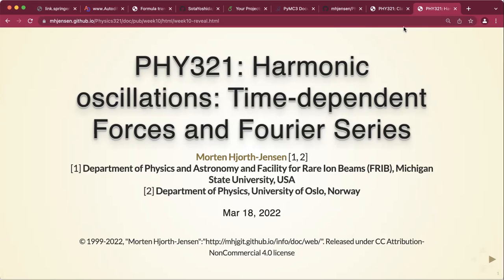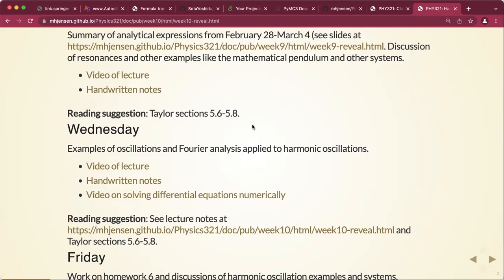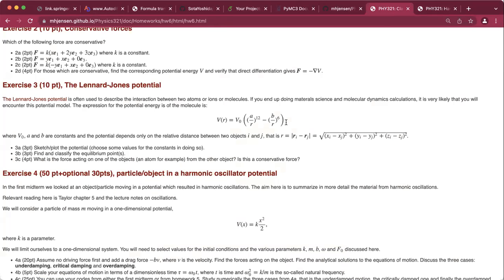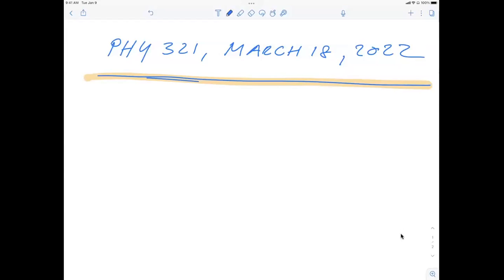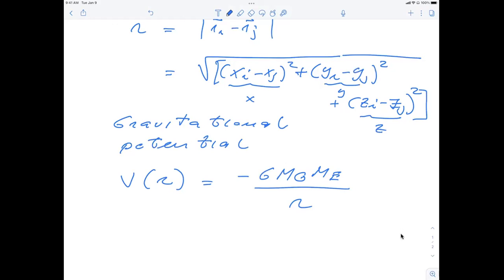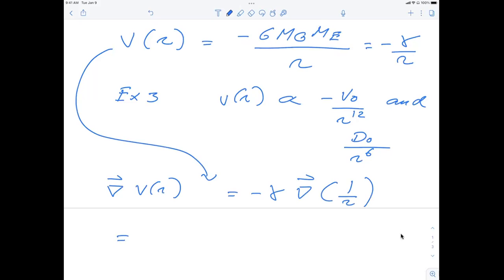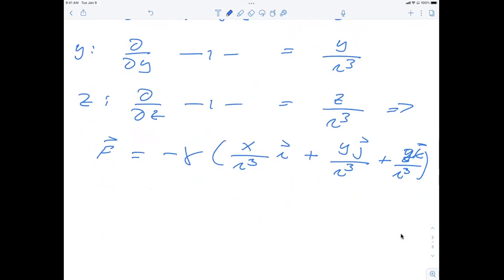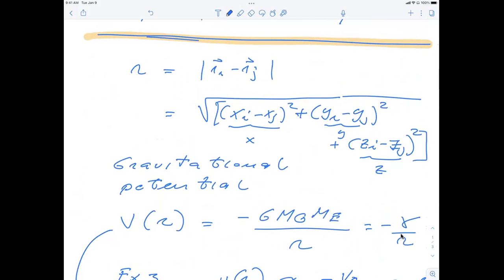Classical mechanics, March 18